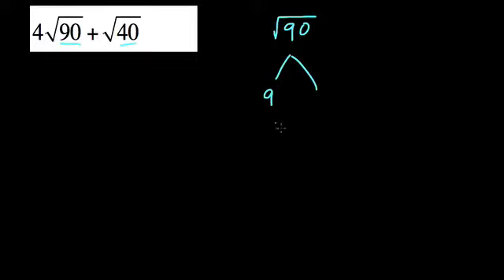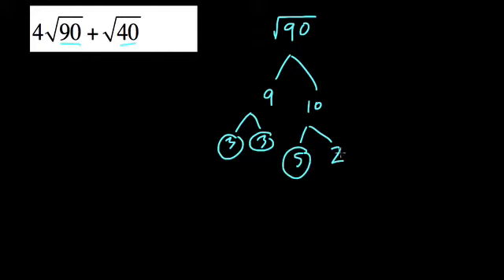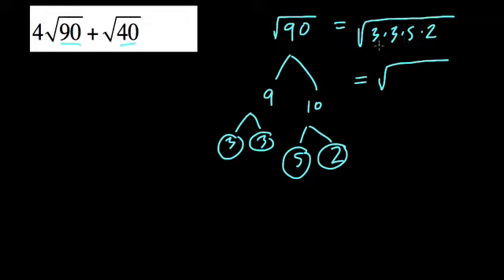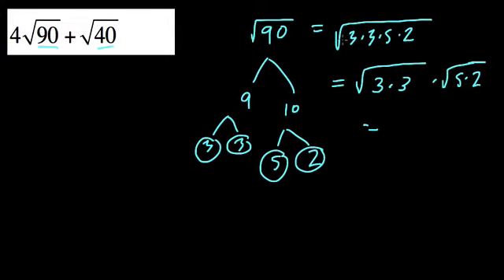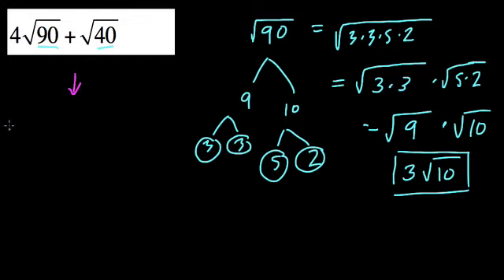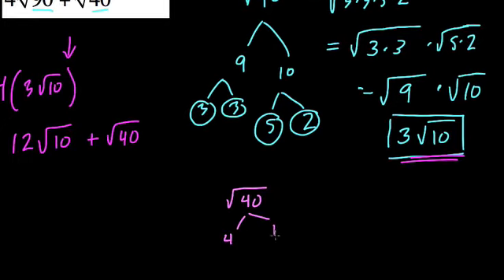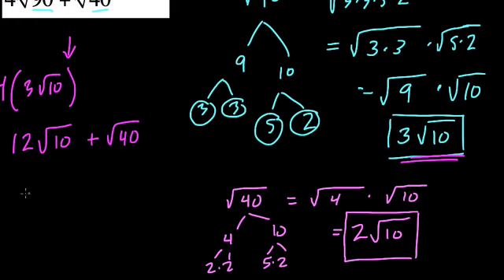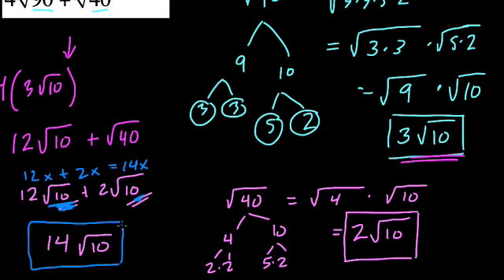#4 part 1 Simplifying and Adding Radicands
Practice pulling out perfect square factors from irrational numbers